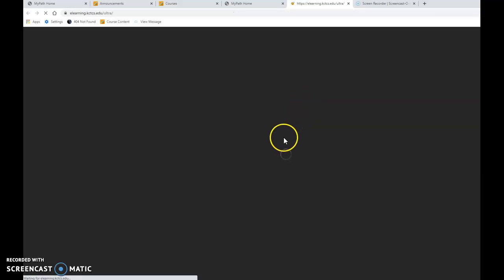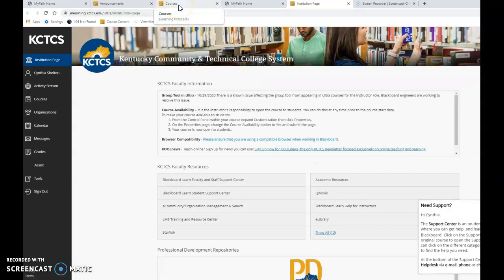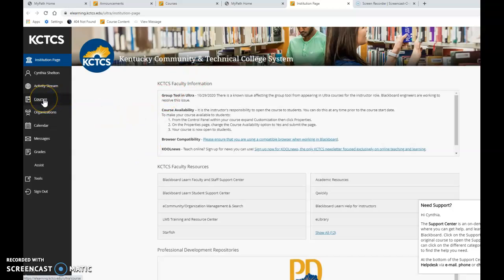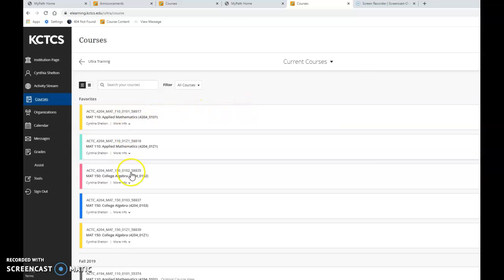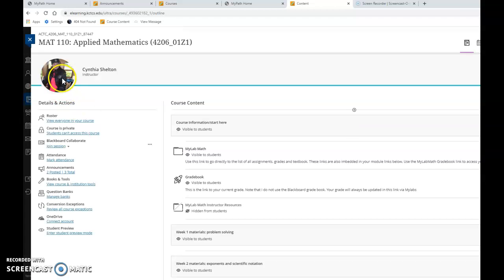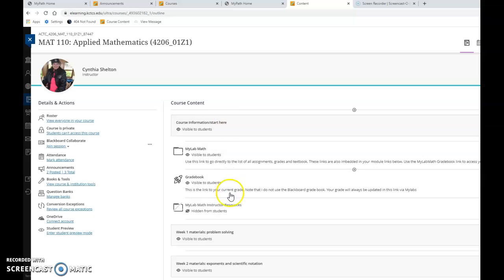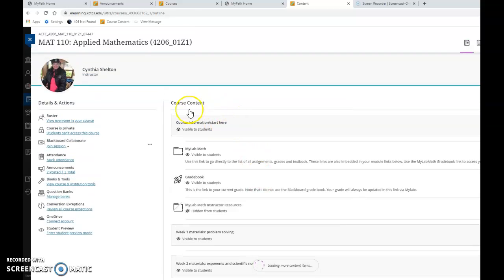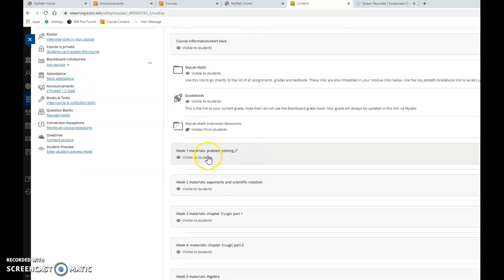MAT 110 navigation